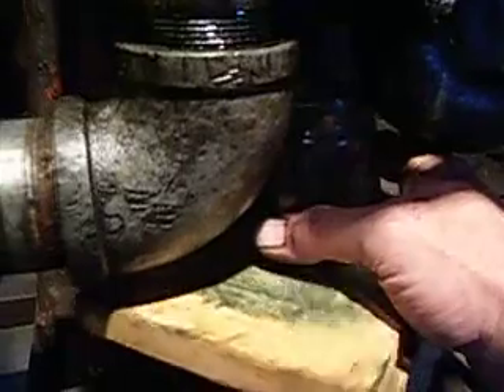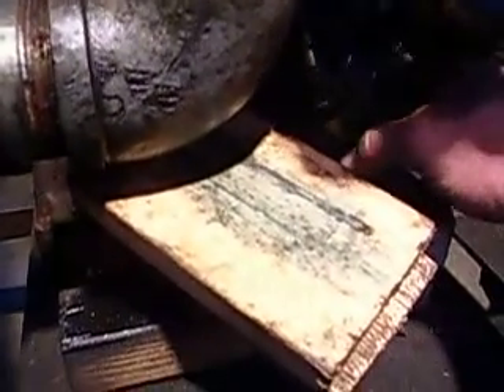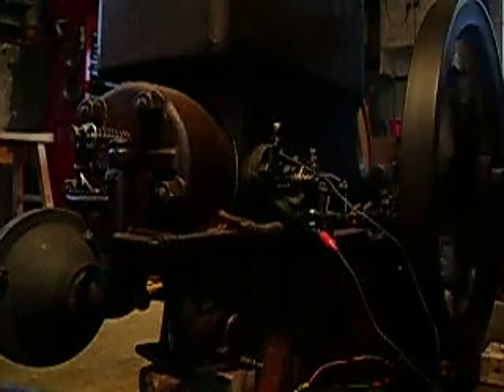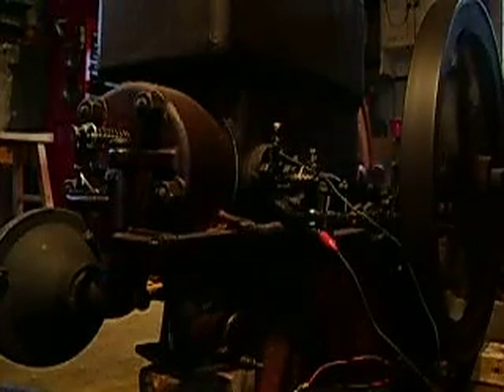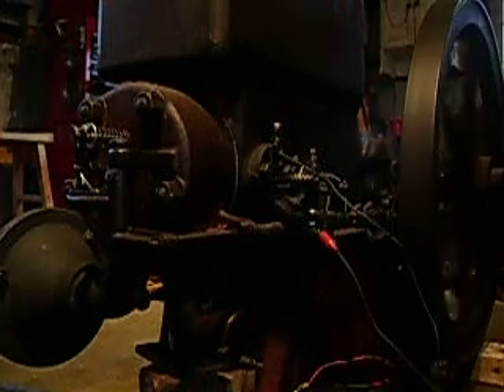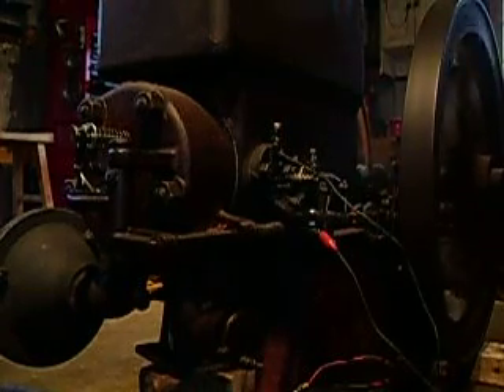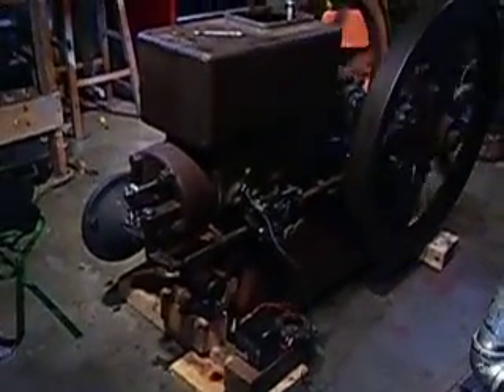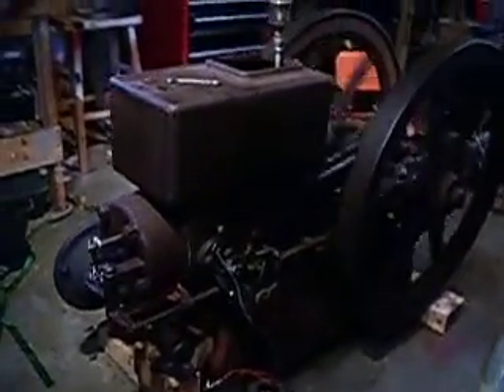how i start my 7hp economy hit miss engine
for a friend in texas..hope it helps